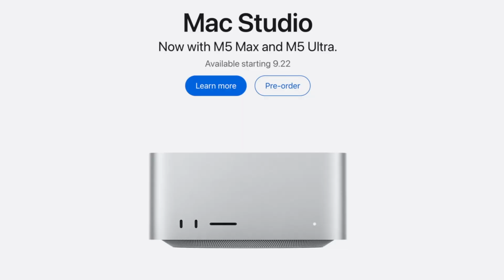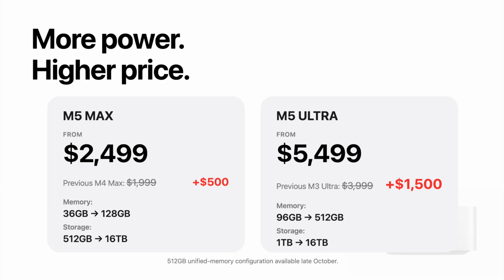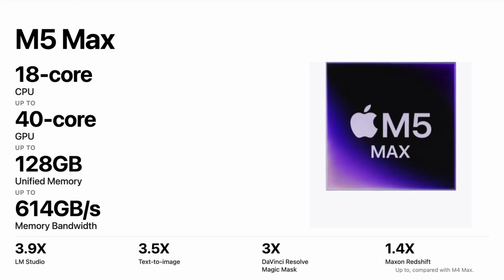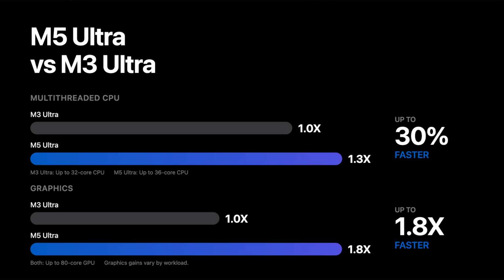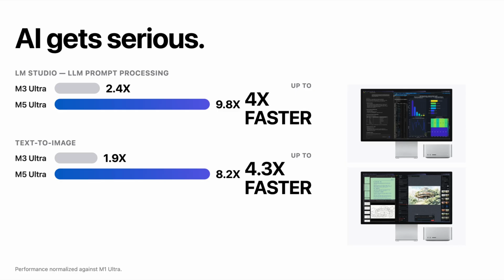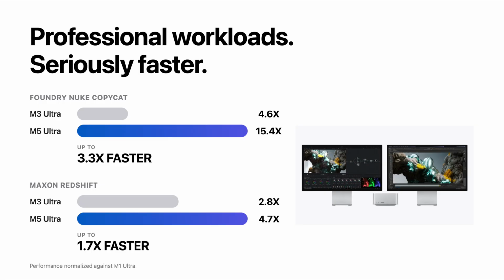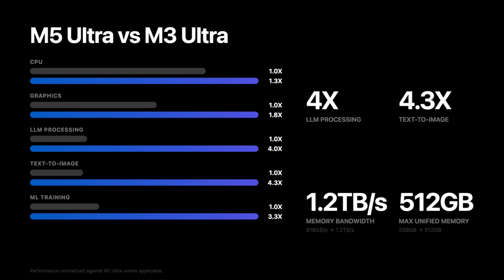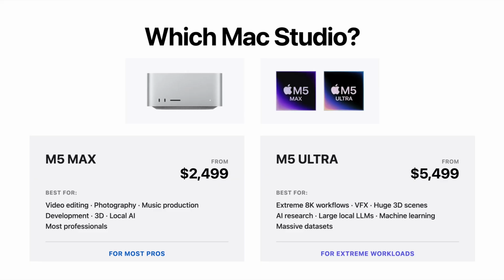Don't Buy A Mac Until You See The M5 Ultra!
Credits and Thanks to  ⁨@MattTalkTech⁩  for the best information video.

See how the new Mac Studio M5 performs against previous models. We break down the M5 Ultra specs and 8K ProRes capabilities. This overview covers the official announcements regarding the Mac Studio M5 and the latest Mac Mini. If you are considering a hardware upgrade for professional creative workflows, this summary highlights exactly how the M5 Max and M5 Ultra processors impact multithreaded CPU tasks and graphics processing. We examine real-world performance improvements by comparing the M5 Ultra to the M3 Ultra architecture.  You will learn how unified memory and dedicated stream processing power 8K ProRes workflows, helping you decide if these new machines provide enough speed for your specific rendering and editing needs.